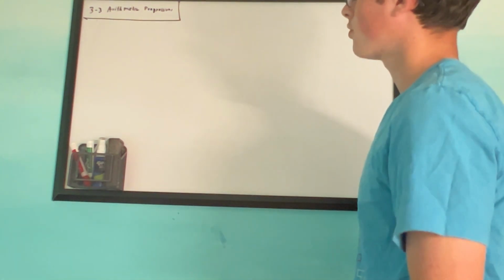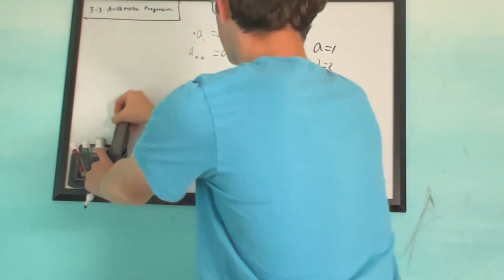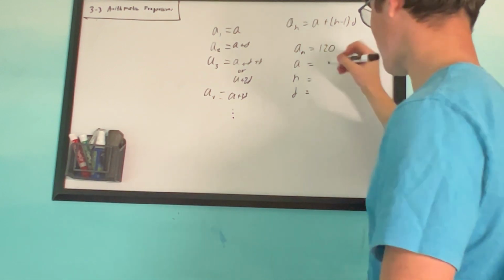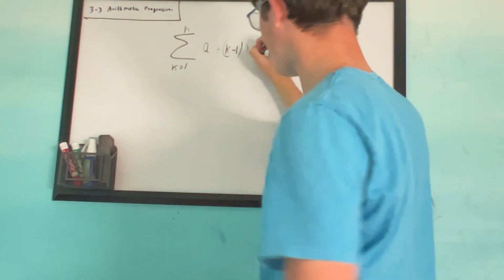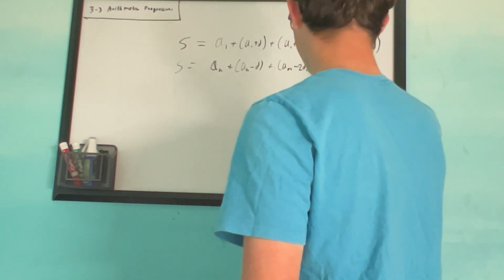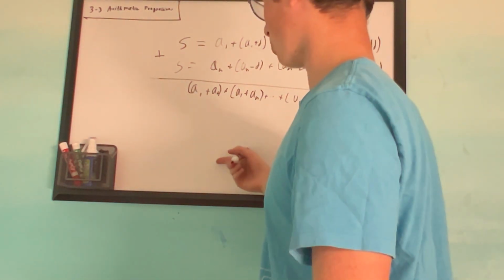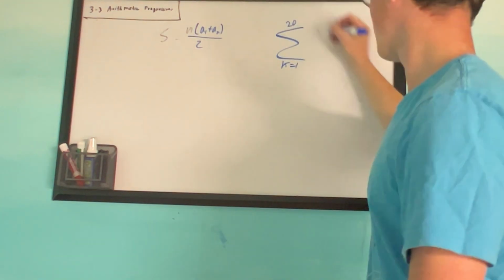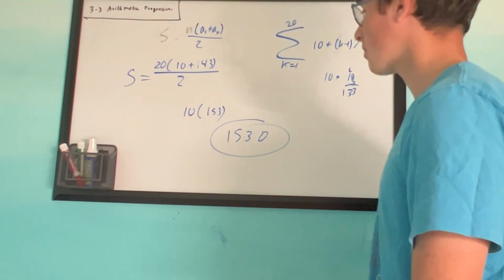3-3 Notes: Arithmetic Progressions (PreCalc BC)